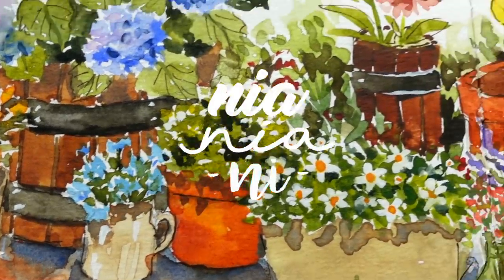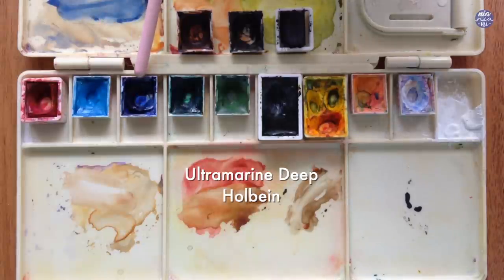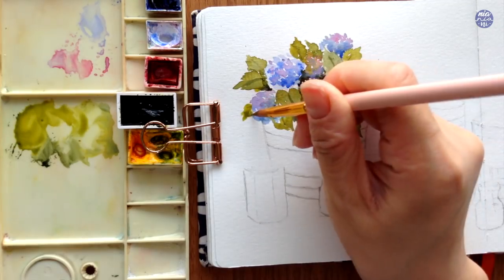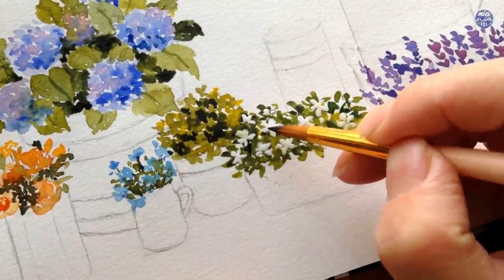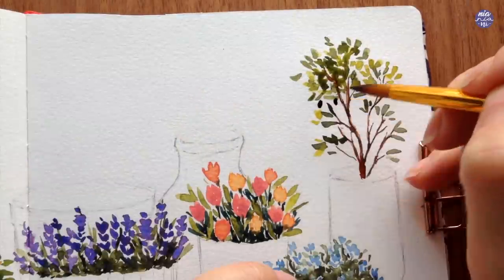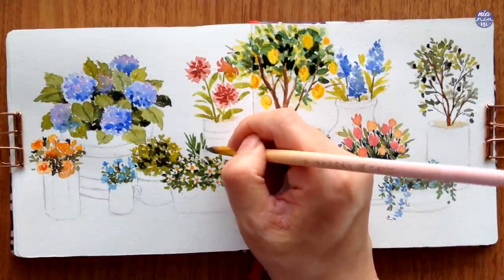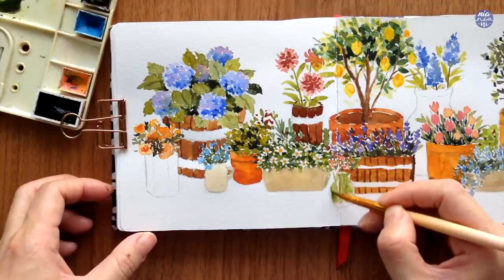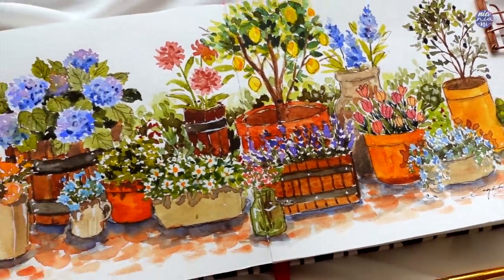Pots and Plants Sketchbook Doodle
Today I felt like doodling something colourful and loose, so I decided to paint a bunch of potted plants, a subject that I'm familiar with to just relax to. There are a lot of elements, but it was quit quick to paint them individually as they're mostly made out of colourful blobs xD Hope you guys enjoy this one and happy painting!

TOOLS:
Brush: Giorgione size 6
Paint: DS, Holbein, Roman Szmal, Bleed Proof White
Pen: Sakura Micron Sepia 0.1
Pencil: Pentel Sharplet
Paper: Canson Montval 200gsm